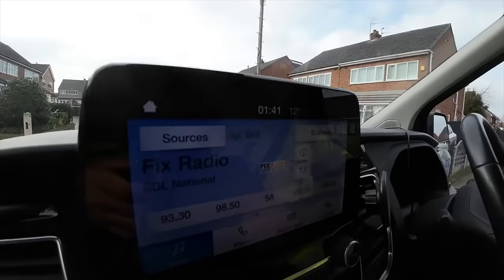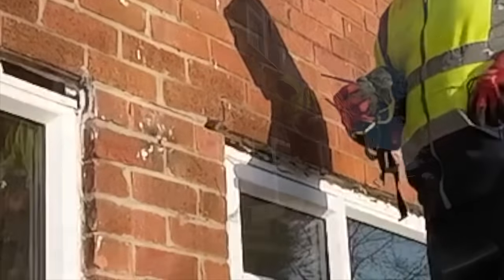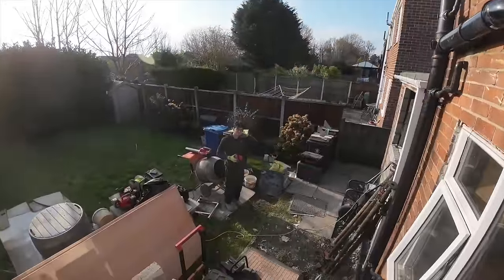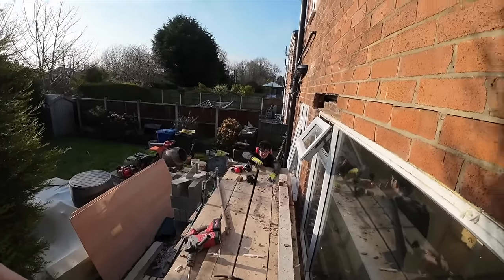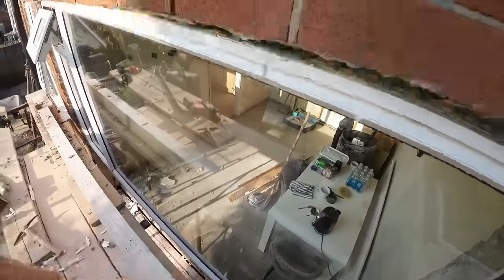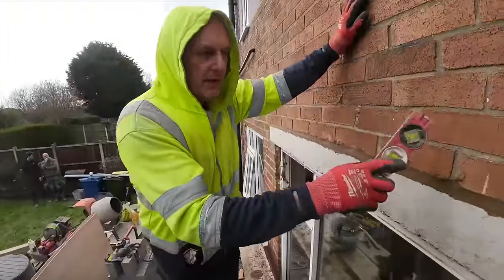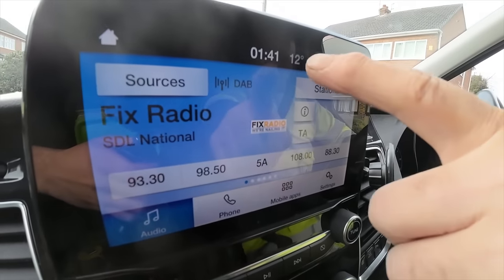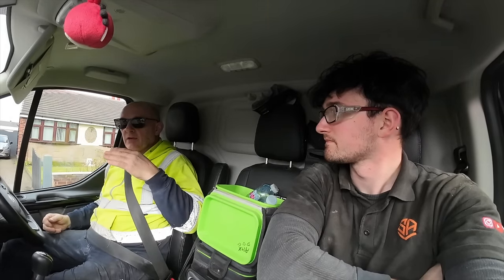WHOPPING 3 METRE CONCRETE LINTEL !!...WE NEED HELP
THIS WEEKS VIDEO...
  WHOPPING 3 METRE CONCRETE LINTEL !!...WE NEED HELP 😬🥵WE ARE BACK ON THE RE MODEL JOB ON THE SECOND PART WHICH IS TO TAKE OUT AN UNDERSIZED ANGLE IRON AND REPLACE IT WITH A VERY HEAVY 3 METRE / 10 FOOT 6 X 4 CONCRETE LINTEL.
     ITS A RUSH JOB AS THE WINDOW FITTERS ARE ON SITE AND WAITING TO FIT THE BI FOLD DOORS.
      WE USE THE NEW MILWAUKEE SDS PLUS DRILL / BREAKER AND SOON HAVE THE BRICKWORK OUT. WE HAD A VERY HARD TIME GETTING THE ANGLE IRON OUT.
FINALLY IT TAKES 4 OF US TO LIFT THE LINTEL IN AND WE ACTUALLY GET A VERY RARE EARLY DART !! 🥳 .ENJOY